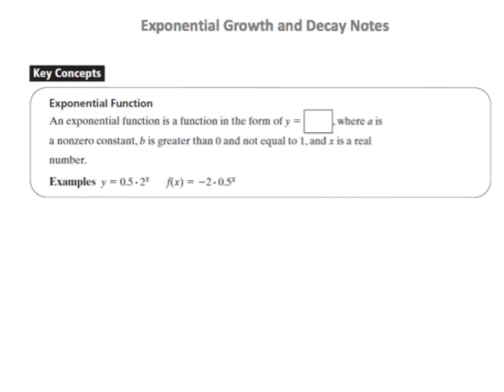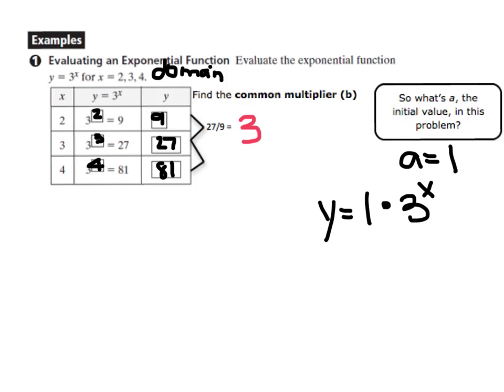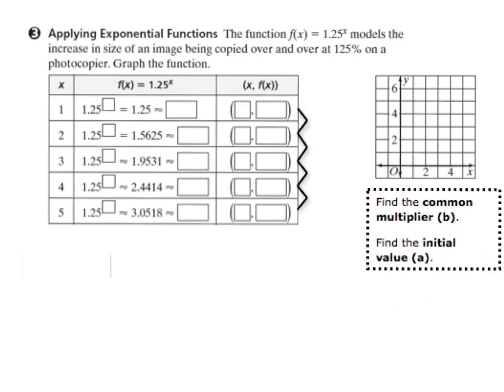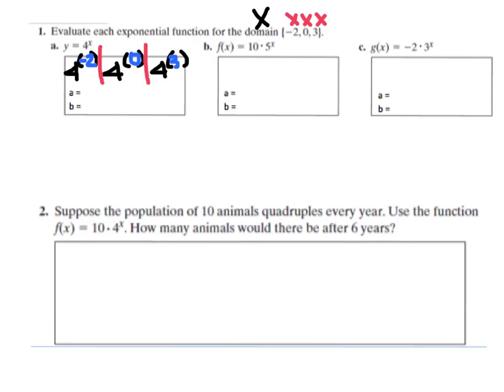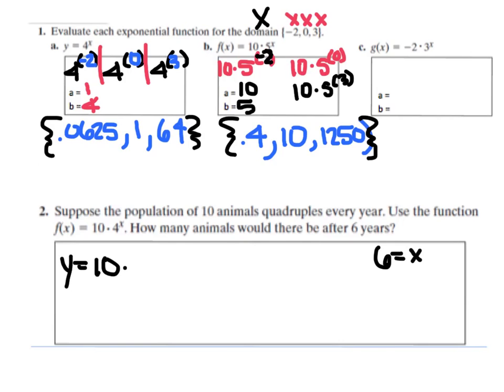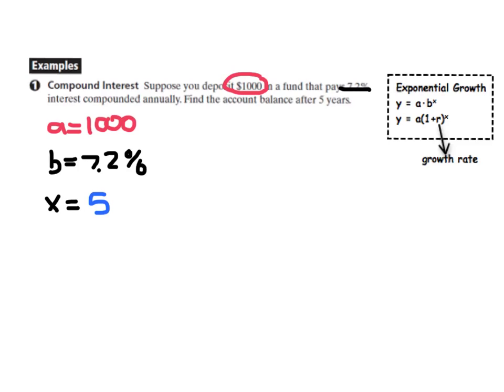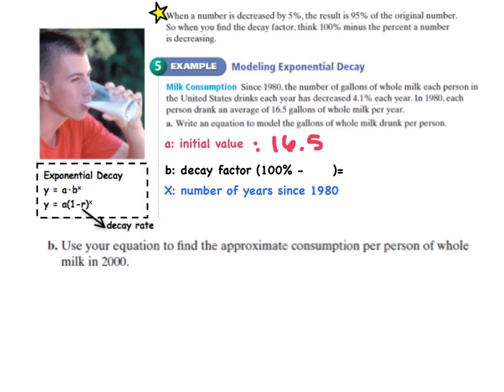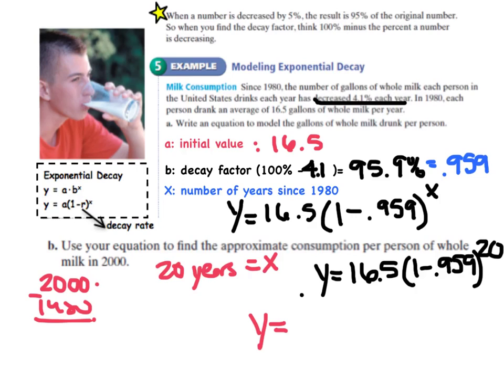exponential growth & decay algebra soto